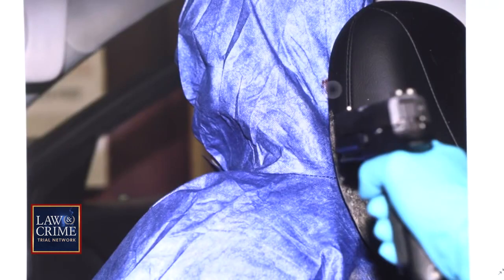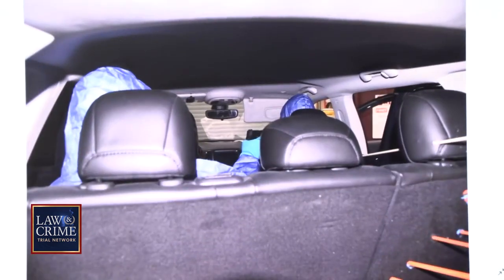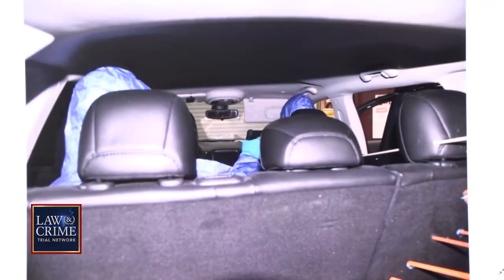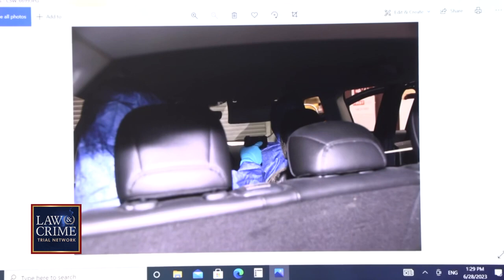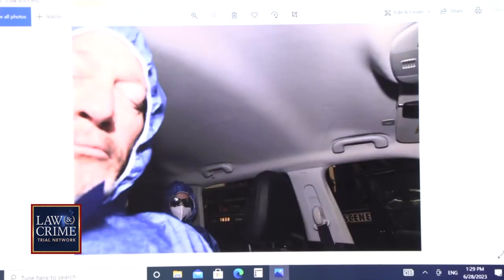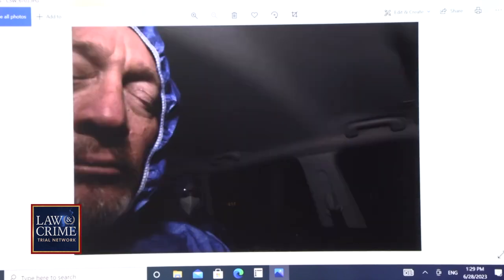‘Don’t Shoot!’ YNW Melly's Friends Were Shocked When They Were Shot, Detective Says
During his testimony Wednesday, Sgt. Christopher Williams said he believes the defensive wound on Christopher Thomas Jr., aka YNW Juvy, proves he had no idea he or Anthony Williams, aka YNW SakChaser, were about to be shot. “Mr. Thomas was not aware of what was going on,” Sgt. Williams said. “He was taken by surprise with his hands being up, almost saying ‘don’t shoot!’” The crime scene detective said he can confirm the victims were shot inside the car and were not hit during a drive-by shooting. YNW Melly is currently on trial for the murders of his two friends — prosecutors say he tried to cover up the crime by claiming he was involved in a drive-by shooting.